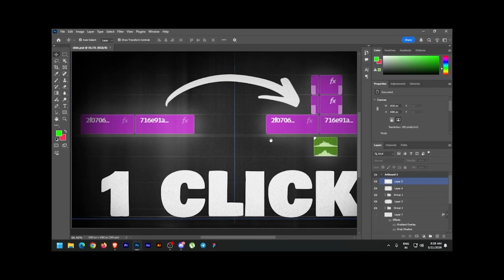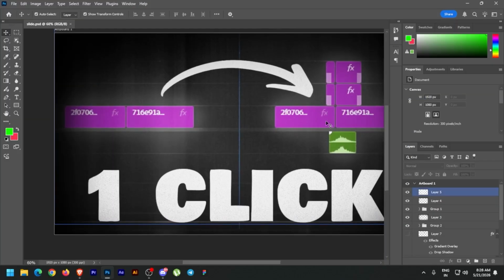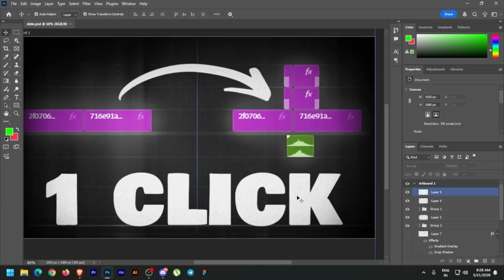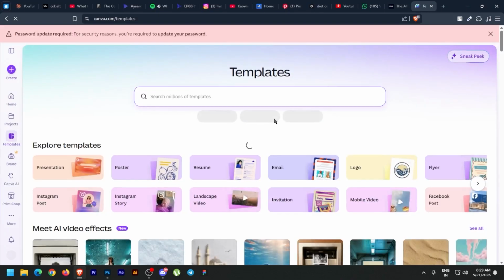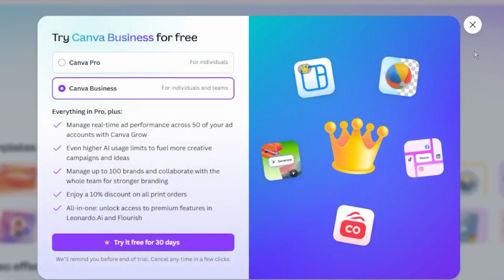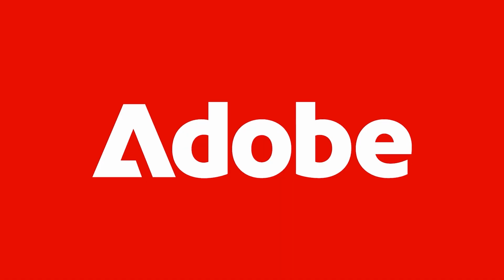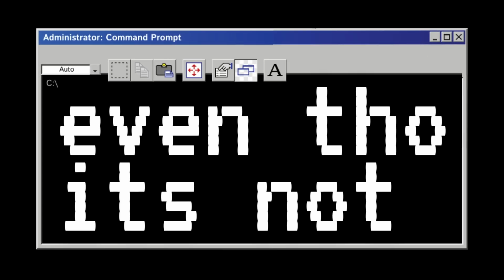lifetime adobe glazer tries canva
in this video a hardcore adobe glazer tackles canva

Aejuice
Mister horse

💠Things I use to edit
Premiere Pro
Photoshop
Cheap and old logitech keyboard
Mouse which might be "gaming"
LG monitor, idk which one it is
Ummm CPU
UPS tooo
Last but not least, my cute headphones

💠PC specs (some of you really wanna know this)
GTX 1650
16 GB ram